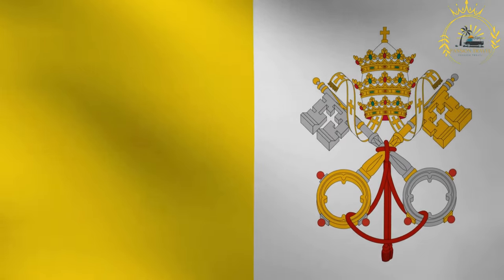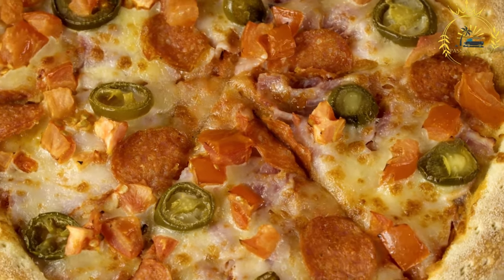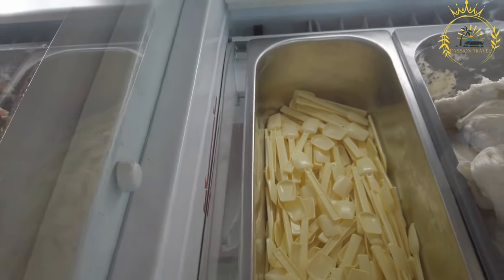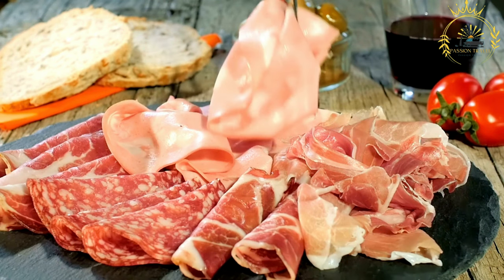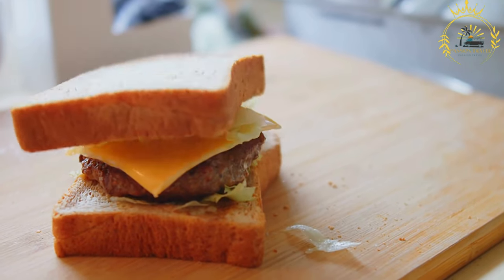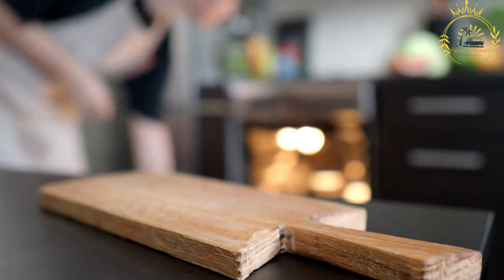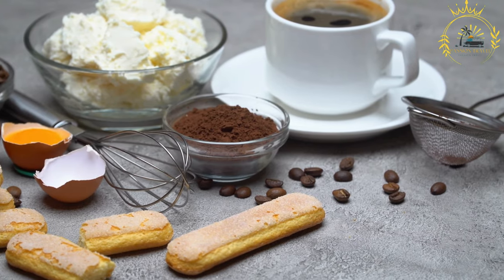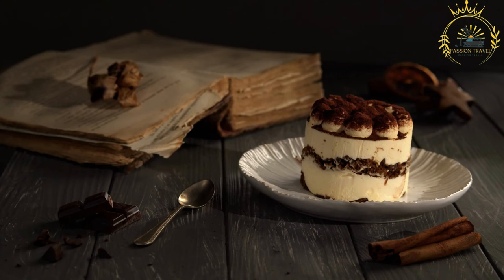street food in vatican street tour in vatican the best street food in vatican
As the Vatican City is a small independent state within Rome, Italy, it does not have its own distinct street food culture. However, being located in Rome, visitors to the Vatican can enjoy a variety of Italian street foods that are popular in the city. Here are 5 street foods commonly found in Rome that you can enjoy during your visit to the Vatican:

Pizza al Taglio: Roman-style pizza served by the slice, with a variety of toppings and flavors to choose from.

Gelato: Indulge in the creamy and flavorful Italian ice cream, available in numerous flavors and served in cones or cups.

Panini: Enjoy a variety of Italian sandwiches made with fresh bread, cured meats, cheese, and vegetables.

Porchetta Sandwich: Savor a traditional Italian sandwich filled with slow-roasted, juicy and flavorful pork (porchetta) and served on a crusty roll.

Tiramisu: Treat yourself to the classic Italian dessert made with layers of ladyfingers dipped in coffee, creamy mascarpone cheese, and cocoa.

These street foods represent a small selection of the culinary delights you can find in Rome, including those conveniently located near the Vatican. Enjoy exploring the streets and tasting the flavors of Italian cuisine during your visit.

00:00 intro
00:08  Pizza al Taglio
02:08 Gelato
04:13 Panini
06:21 Porchetta Sandwich
08:27 Tiramisu